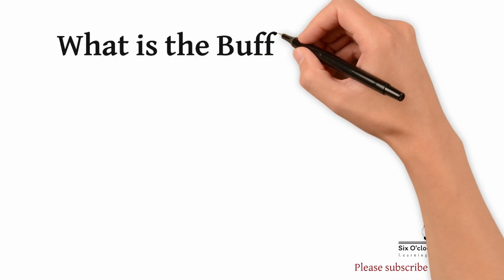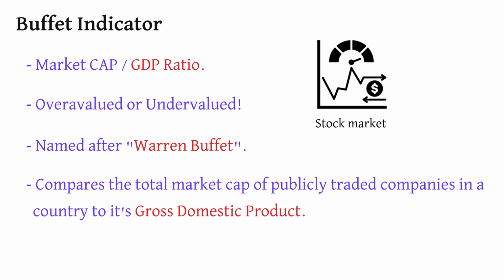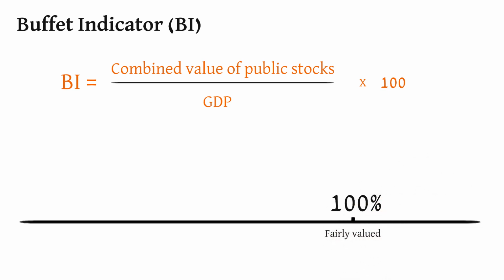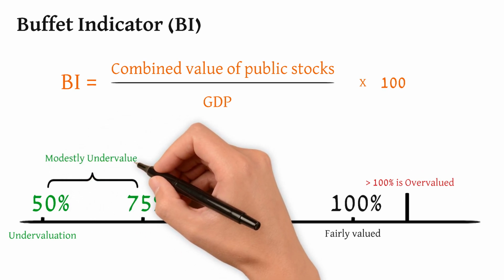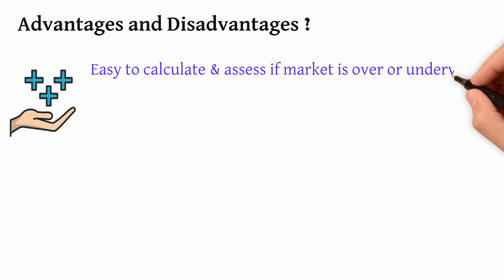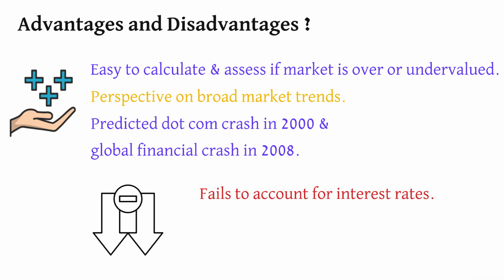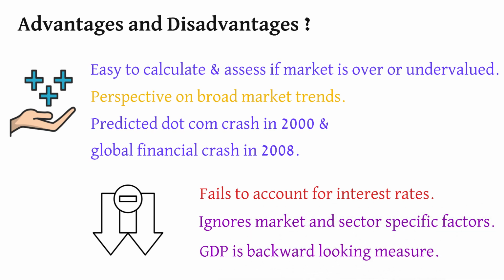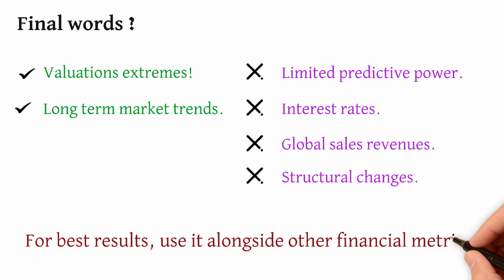What is the Buffet Indicator?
The Buffett Indicator is a financial metric that is used to assess whether a stock market is overvalued or undervalued. It is also known as the market cap to GDP ratio, and it is named after the legendary investor Warren Buffett.​

The indicator is calculated by dividing the total market capitalization of publicly traded companies in a country by the country's gross domestic product (GDP), essentially comparing the size of a country's stock market to the size of its economy. A ratio close to 100 typically suggests that the market is fairly valued, while values above 100 indicate overvaluation, and those below 100 suggest undervaluation.​ A ratio between 50 and 75 suggests modest undervaluation. Values between 90 and 115 are seen as modest overvaluation.​

When the indicator rises above 115, it is a warning sign for significant overvaluation, potentially foreshadowing market corrections.​

The indicator is simple and straightforward to calculate, allowing investors to quickly judge market valuation trends. It has successfully predicted major market corrections, such as the dot-com bubble and the 2008 global financial crisis. The tool gives a broad perspective on the overall trend of the financial markets, making it popular among investors, analysts, and financial commentators.​

Despite its popularity, the Buffett Indicator has notable weaknesses. It does not account for interest rates, which are known to significantly affect market valuations. Changes in interest rates can distort the indicator, making its signals less reliable during certain economic periods.​

It also ignores market- and sector-specific factors such as technology innovations or shifts within the financial sector, potentially skewing the market cap if certain industries become dominant. The GDP component is also a backward-looking metric and may not accurately reflect the future performance or conditions of the economy and markets.​

Ultimately, the Buffett Indicator is best used for identifying valuation extremes and understanding long-term market trends rather than providing precise, short-term predictions. Its predictive power is limited, given that it does not factor in interest rates, international sales revenue, or changes in market structure.

For the most informed analysis, investors are encouraged to use the Buffett Indicator alongside other financial metrics.